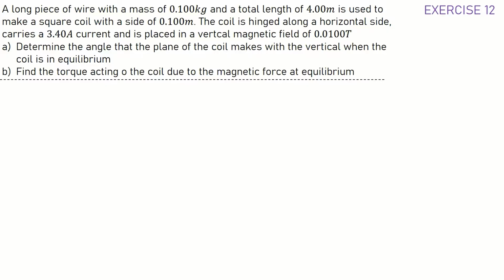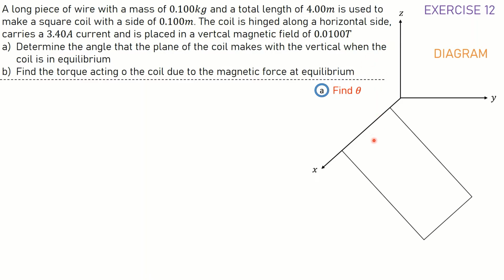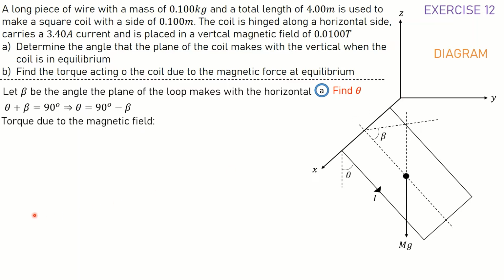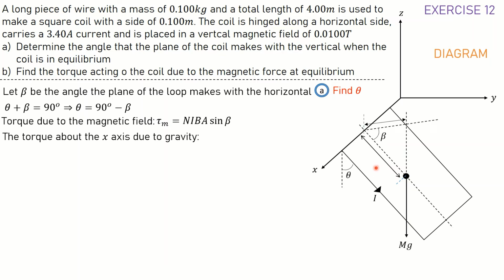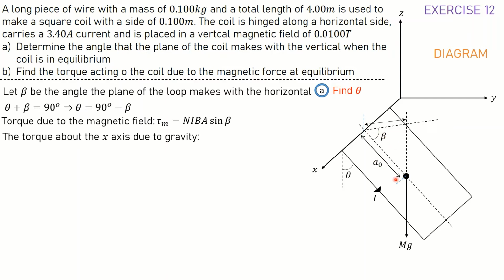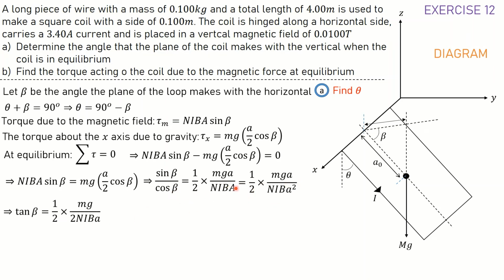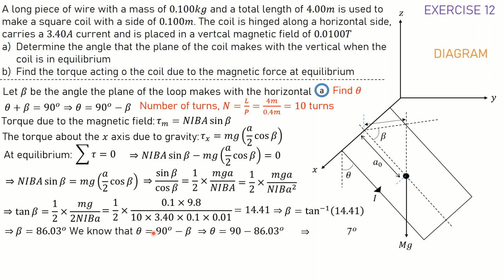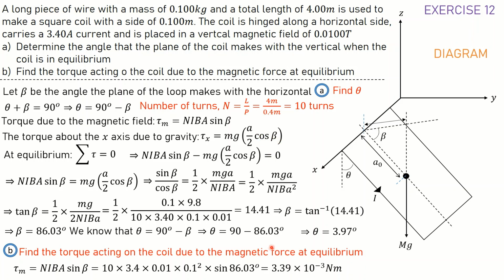ELECTROMAGNETISM || Torque of square coil hinged on an axis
in this video you will learn how to resolved forces, calculate the torque and relate angles